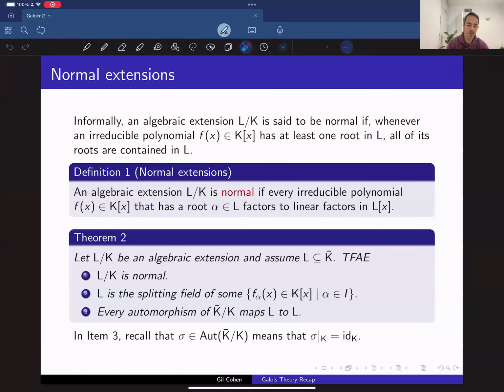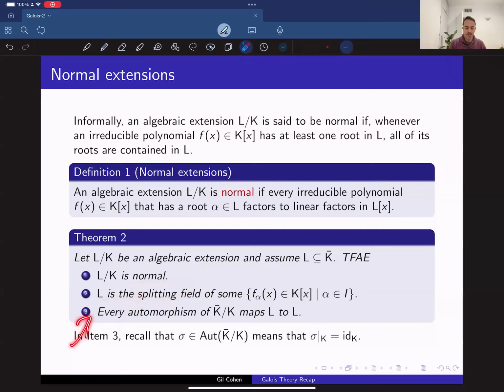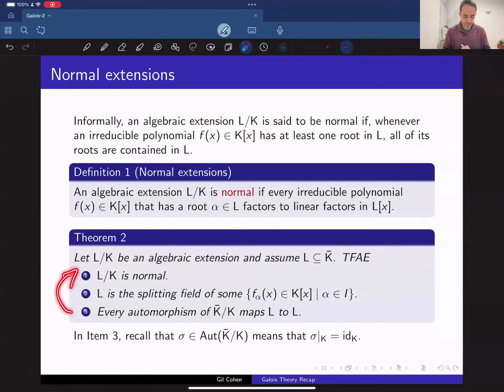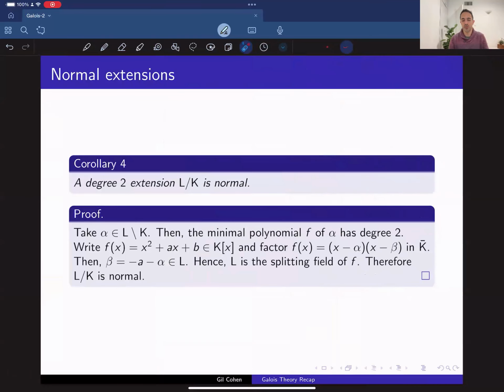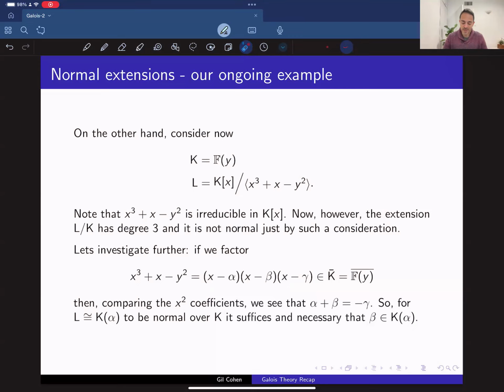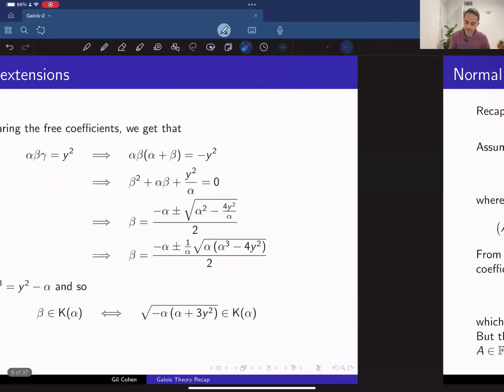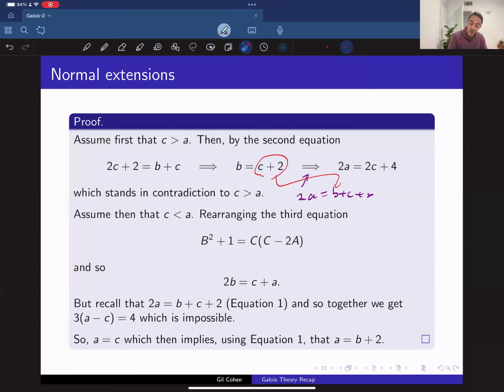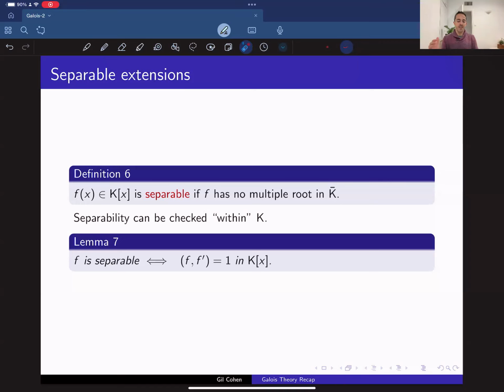AGC Lecture 8.5a - Galois theory recap - normal field extensions